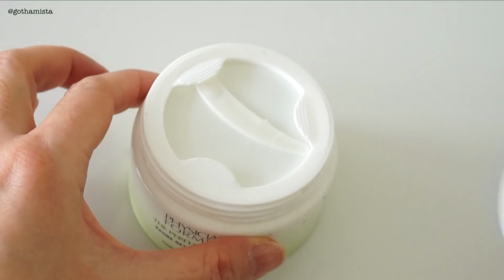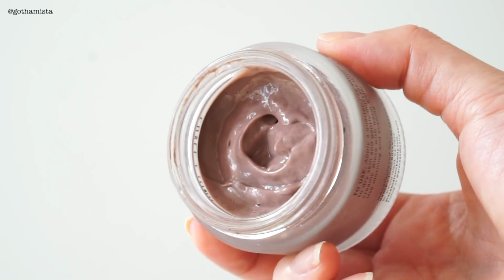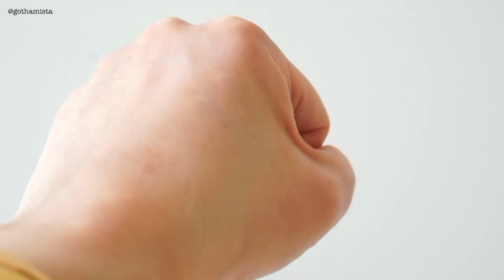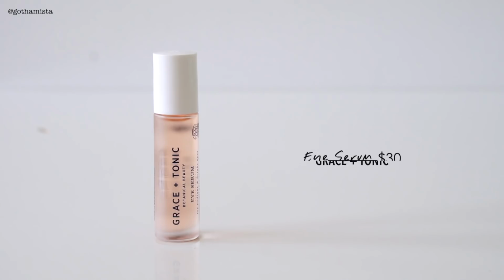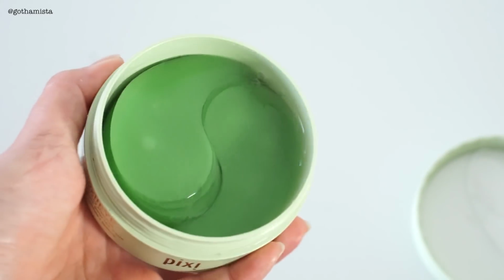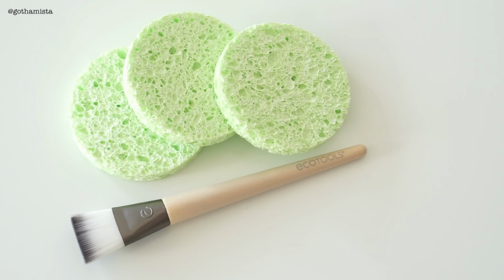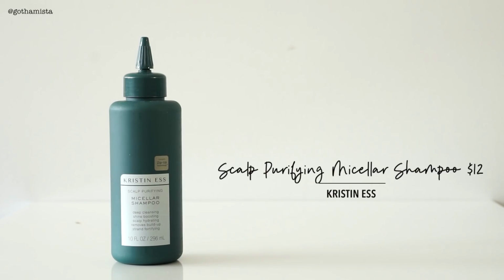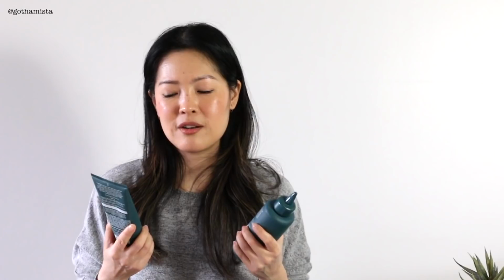New Drugstore Faves 2019 | Pt.1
Raiding the beauty section of in the drugstore has become more of an adventure than going to Sephora for me recently. I can barely keep up with all the new products that I actually want to use! I did a massive haul in the beginning of the year and am working through the products. Rather than do an annual, all-encompassing video about my favourite drugstore finds, I figured I'd do shorter more palatable videos on current favourites throughout the year!

Other places to find Gothamista:

Instagram ▸ gothamista
Pinterest ▸ thegothamista

•   Products Mentioned   •

No animal testing

Cruelty-Free, Vegan, COSMOS certified organic

No animal testing

No animal testing

Vegan, Cruelty-free

Silicone-free, No animal testing but owned by Unilever

Cruelty-Free, silicone-free, sulphate-free

Cruelty-Free, silicone-free, sulphate-free

My skin type : Dehydrated, sensitive. You may have a very different experience with the products I review if you have a different skin type or preference.

All my reviews and opinions are based on my own experience with the products which may not be the same for everyone. If you choose to use them, thank you for your support!